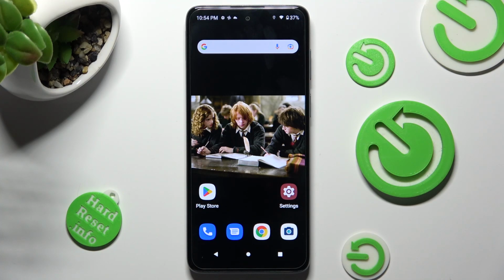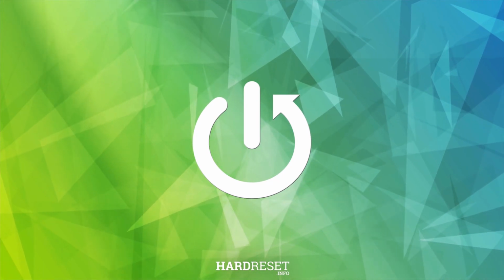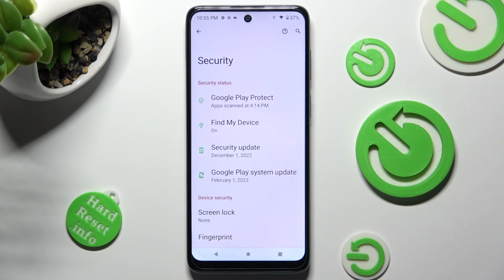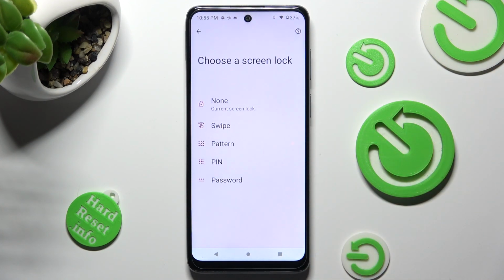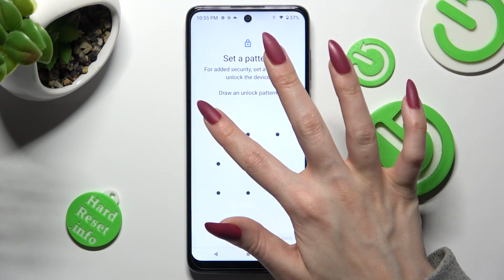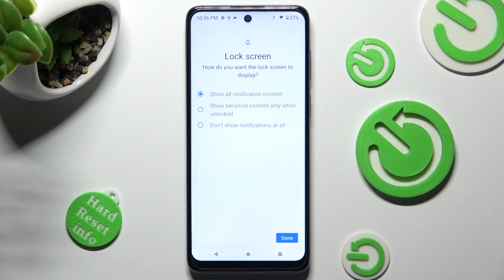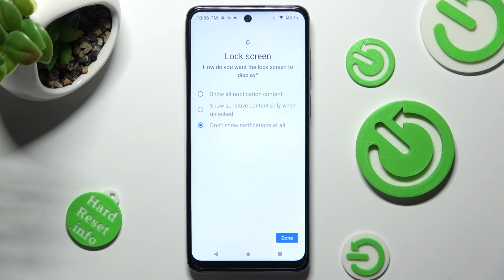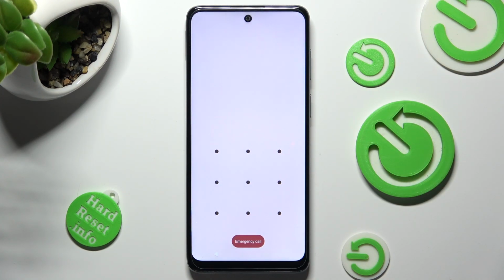How to Set Up and Activate the Screen Lock on MOTOROLA Moto E32s - Pattern, PIN or Password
This video tutorial has been recorded and brought to your attention with the sole goal of guiding you through the procedure of locking the screen on your MOTOROLA Moto E32s smartphone with either password, PIN, or pattern. Therefore, if you wanted to improve the security level of the system on a MOTOROLA Moto E32s mobile device, we are gladly inviting you to view this video.

How to enable the pattern screen lock on a MOTOROLA Moto E32s? How to lock the screen on a MOTOROLA Moto E32s? How to configure the pattern screen lock on a MOTOROLA Moto E32s?